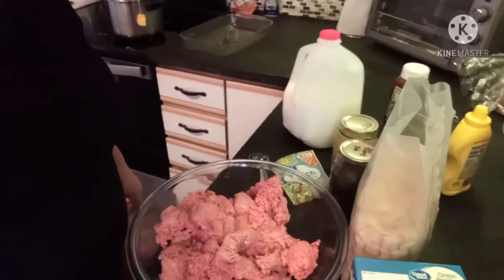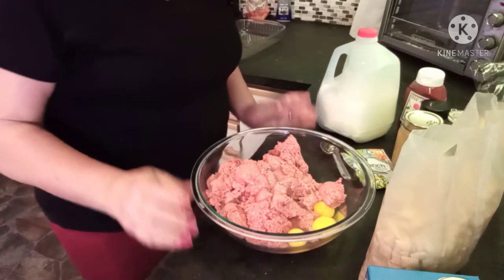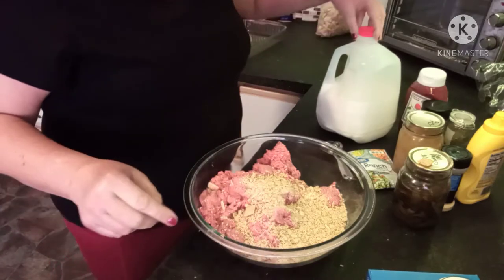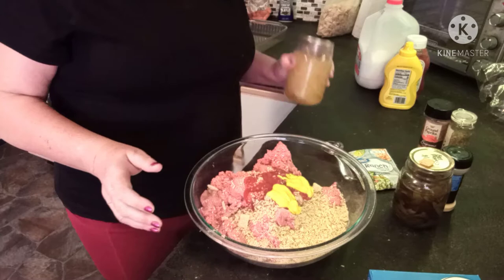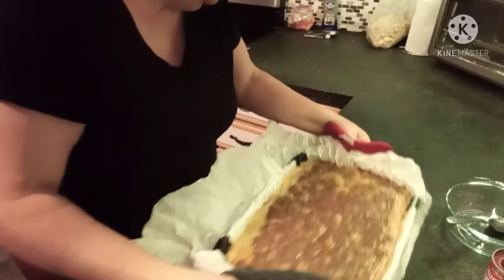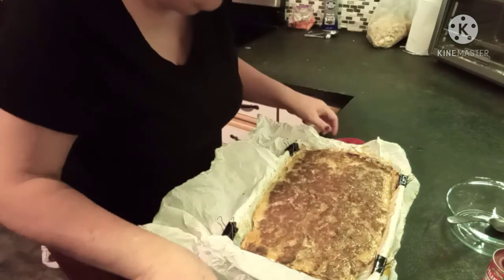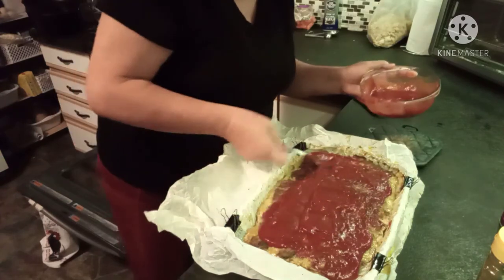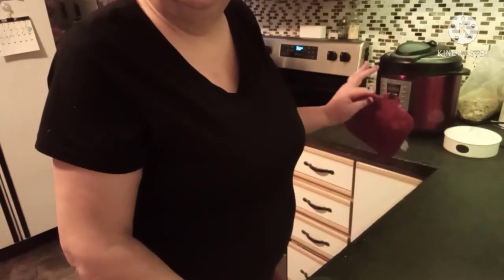Meatloaf 101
In this video I am making a meatloaf. I discovered this recipe on a YouTube channel called:
Follow along as I attempt to copycat her delicious meatloaf.